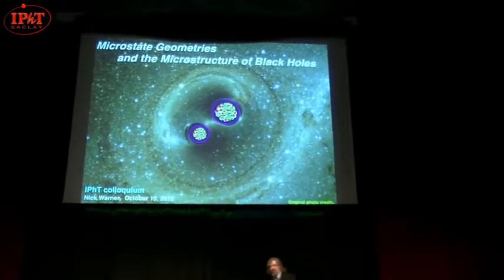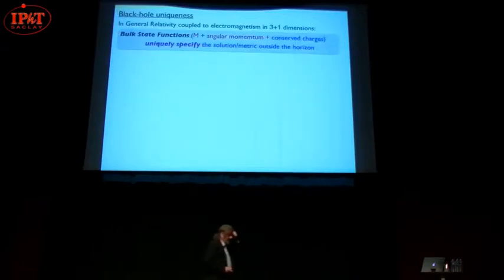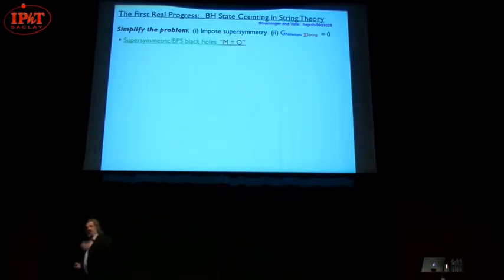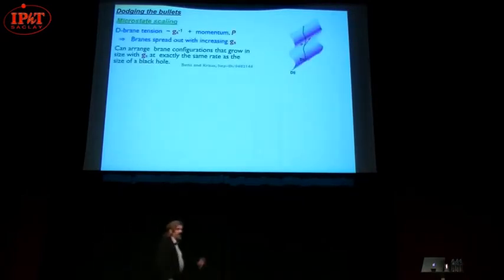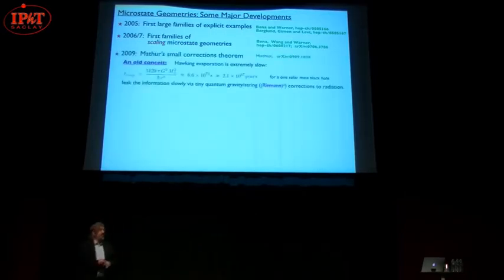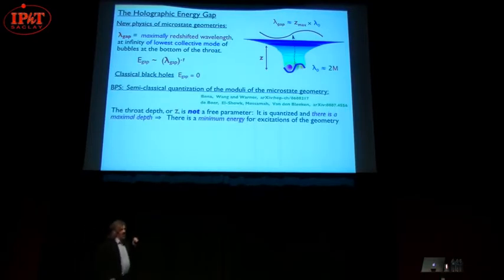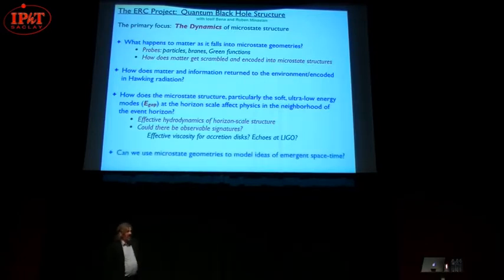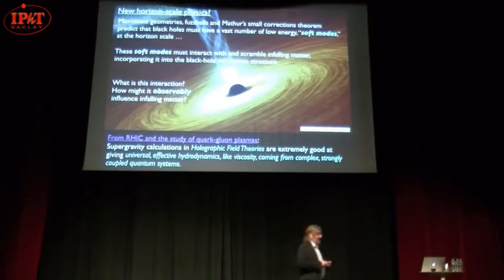Nicholas Warner : Microstate Geometries and the Microstructure of Black Holes